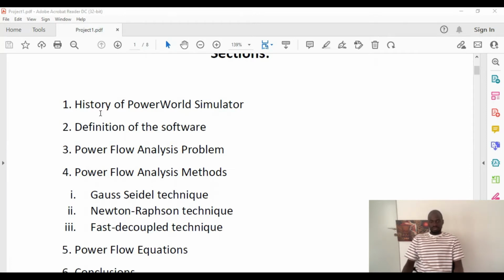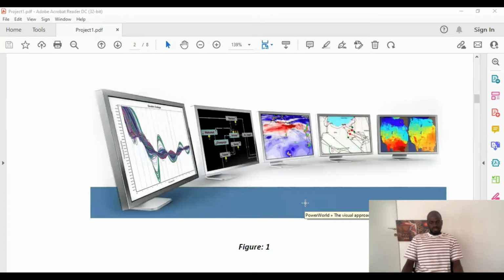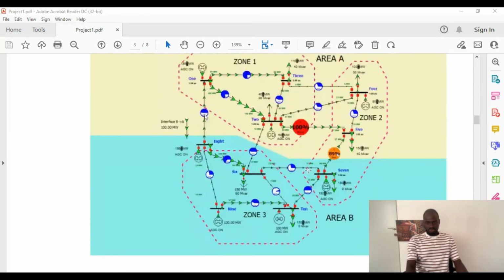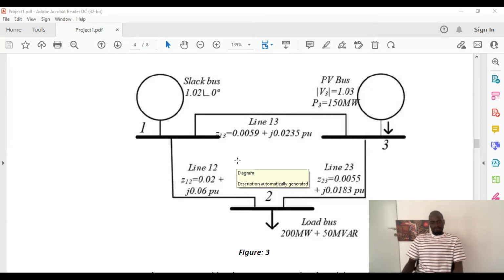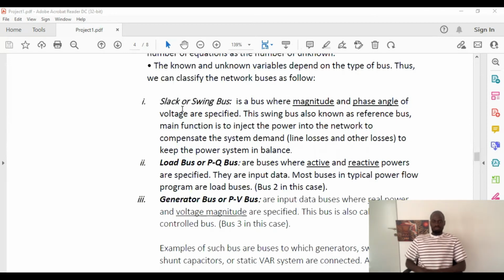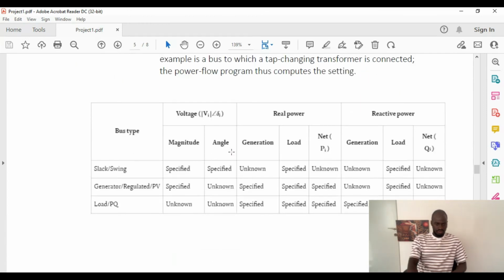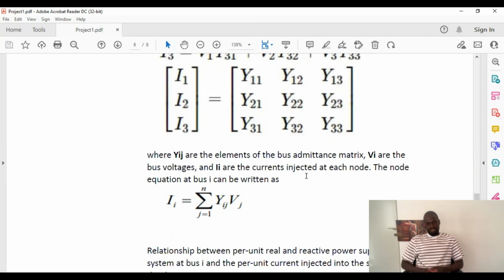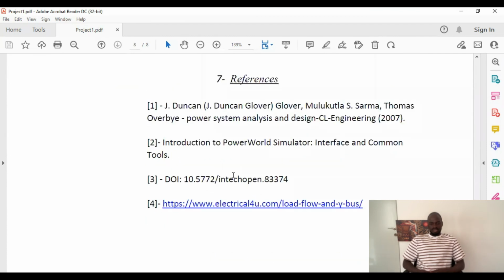Simple Understanding of Power System Analysis, Parameters and PowerWorld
This tutorial is about load flow analysis which is separated into 7 sections as follow:

1. History of PowerWorld Simulator
2. Definition of the software
3. Power Flow Analysis Problem
4. Power Flow Analysis Methods
i. Gauss Seidel technique
ii. Newton-Raphson technique
iii. Fast-decoupled technique
5. Power Flow Equations
6. Conclusions
7. References

Moreover, here is my Instagram for your interested: @eeenouveltech